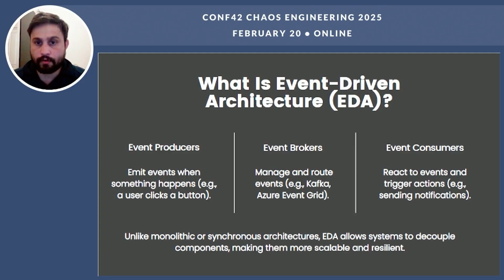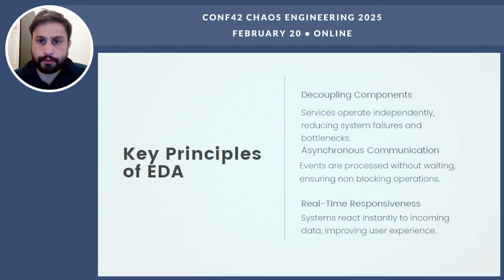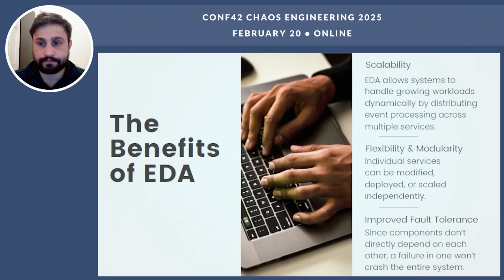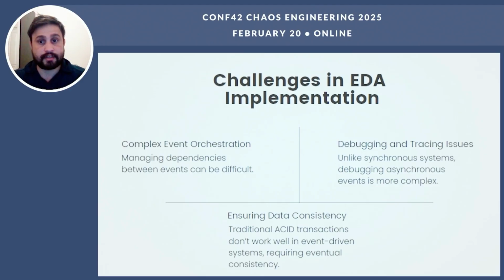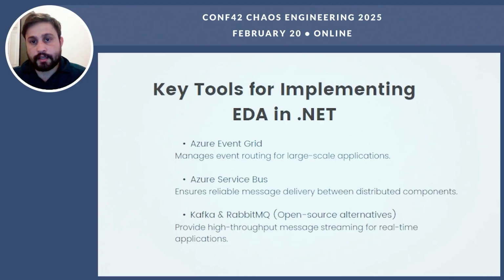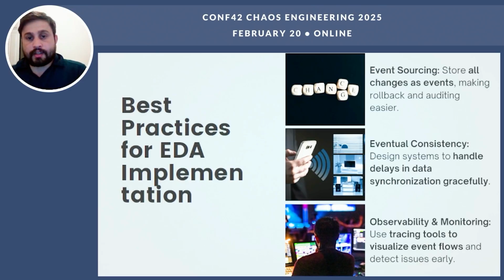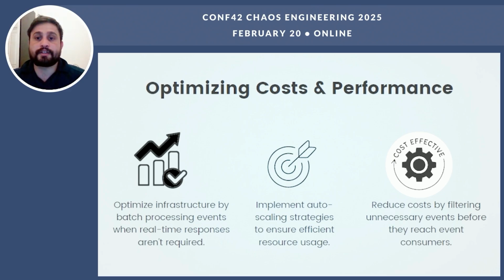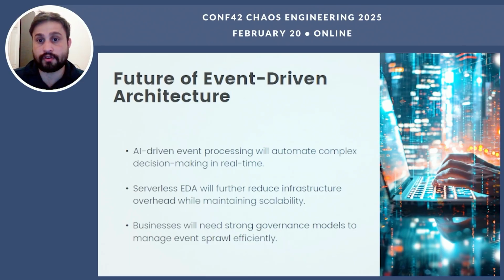Mastering Event-Driven Architecture | Muhammad Rizwan | Conf42 Chaos Engineering 2025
Chapters
00:00 Introduction to Event Driven Architecture (EDA)
00:53 Speaker Introduction and Background
01:44 Key Components of EDA
03:34 Core Principles of EDA
05:35 Benefits of EDA
07:26 Challenges in Implementing EDA
09:57 Real World Example of EDA
10:28 Tools for EDA in .NET Ecosystem
13:04 Best Practices for EDA
14:52 Cost and Performance Optimization
16:40 Future Trends in EDA
18:21 Conclusion and Key Takeaways
20:28 Final Thoughts and Q&A